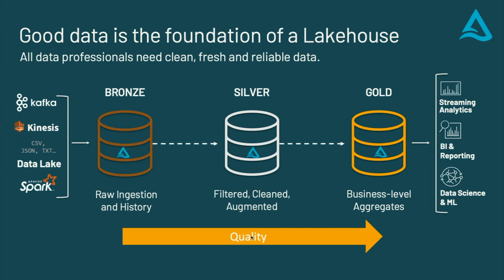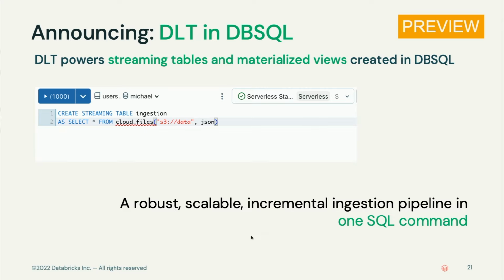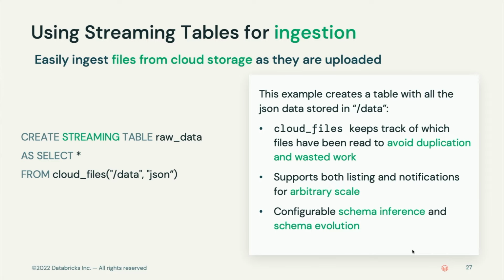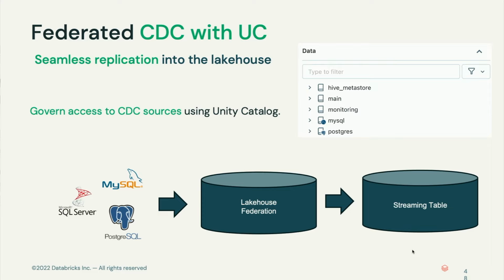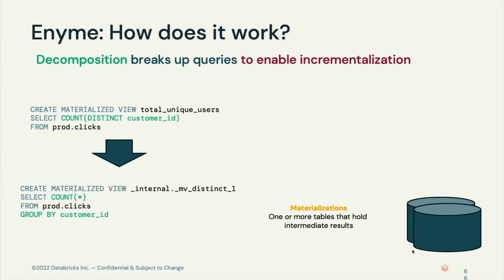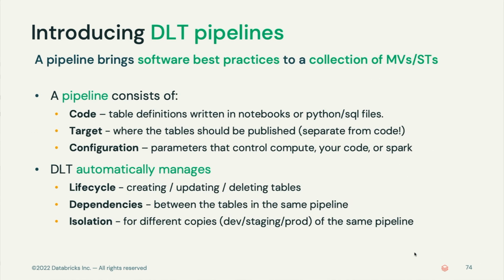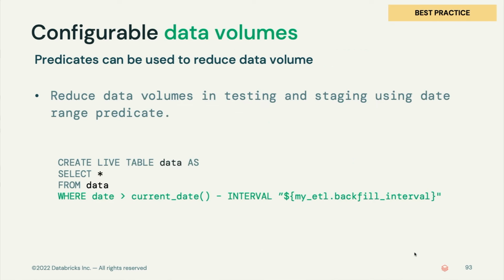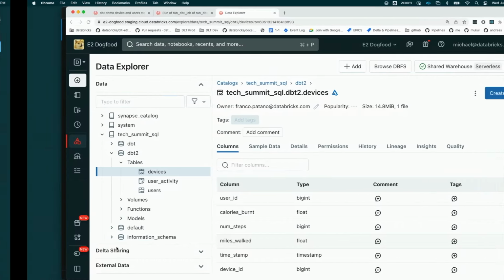Delta Live Tables A to Z: Best Practices for Modern Data Pipelines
Join Databricks' Distinguished Principal Engineer Michael Armbrust for a technical deep dive into how Delta Live Tables (DLT) reduces the complexity of data transformation and ETL. Learn what’s new; what’s coming; and how to easily master the ins-and-outs of DLT.

Michael will describe and demonstrate:

- What’s new in Delta Live Tables (DLT) - Enzyme, Enhanced Autoscaling, and more
- How to easily create and maintain your DLT pipelines
- How to monitor pipeline operations
- How to optimize data for analytics and ML
- Sneak Peek into the DLT roadmap

Talk by: Michael Armbrust